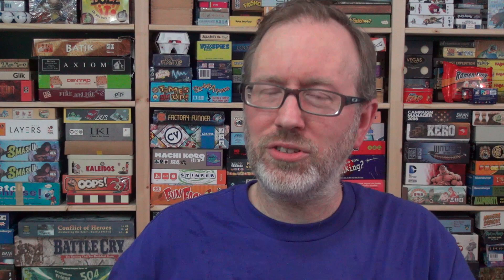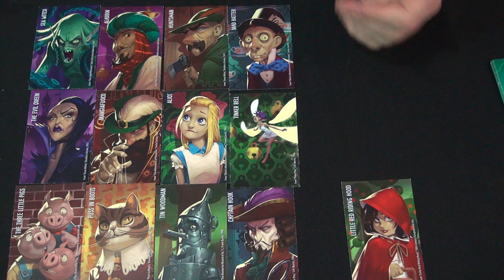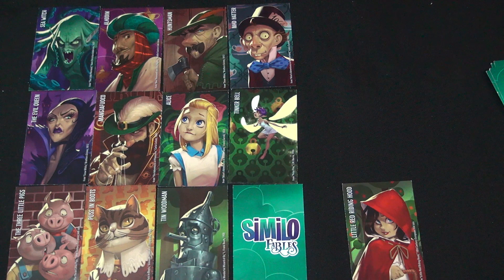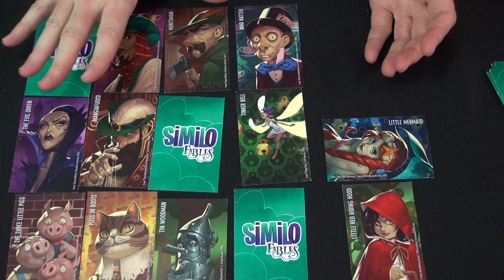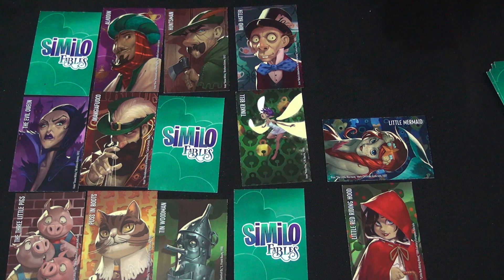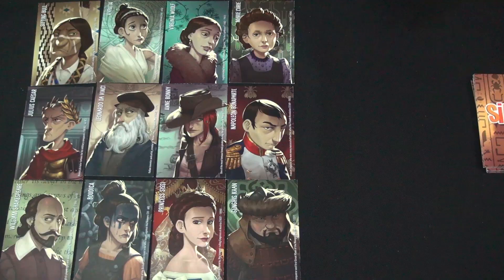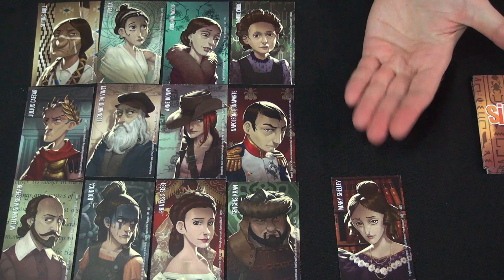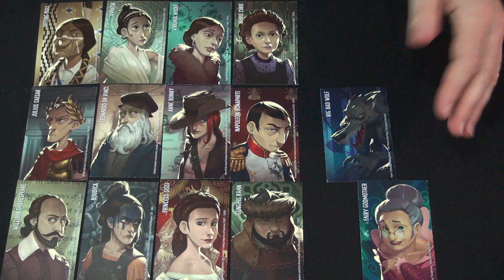Similo — Fun & Board Games w/ WEM